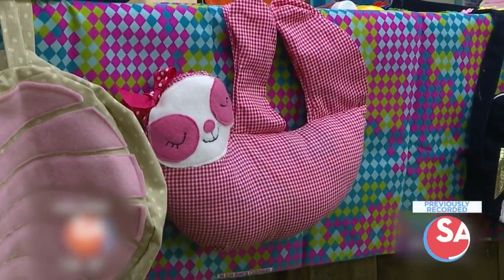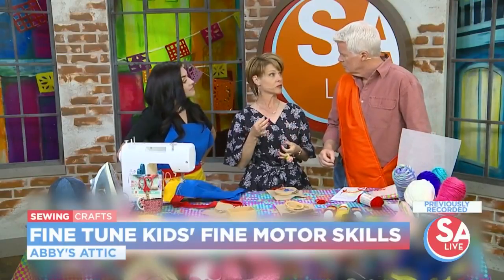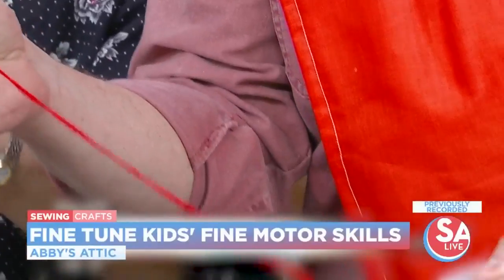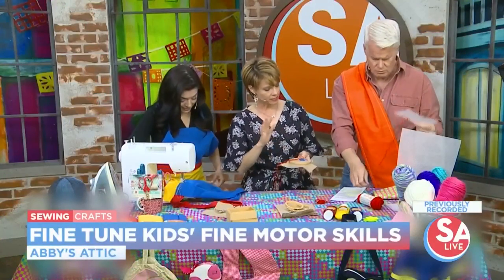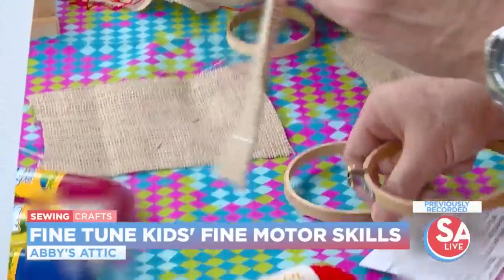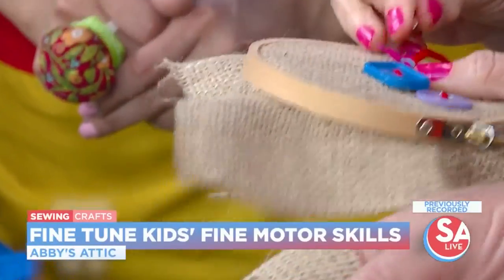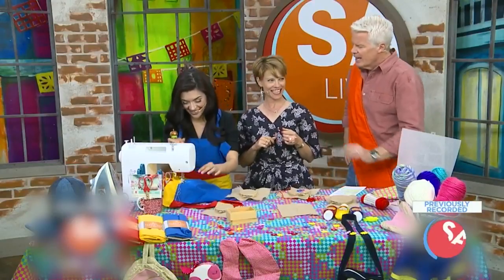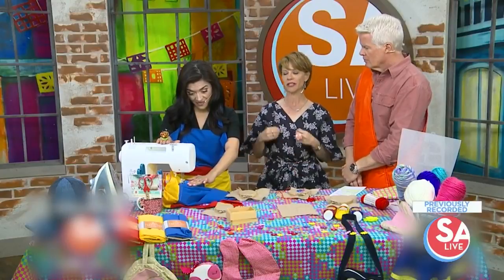Family sewing craft | SA Live | KSAT 12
It's important to make sure your child's activities are helping them in the long run. These sewing activities will be fun, but can also help build their motor skills.